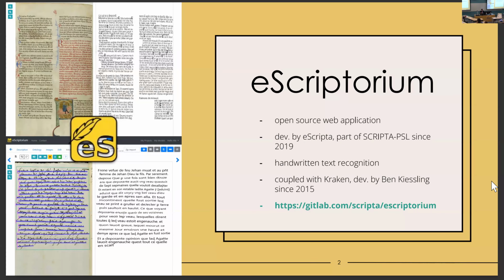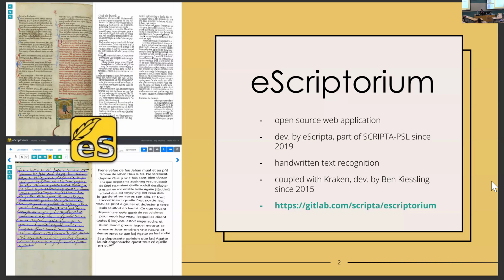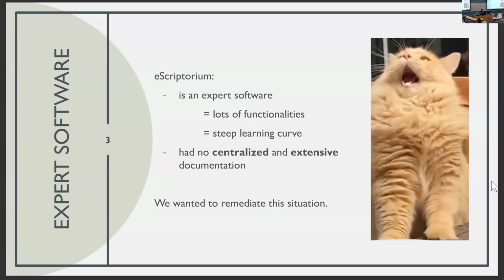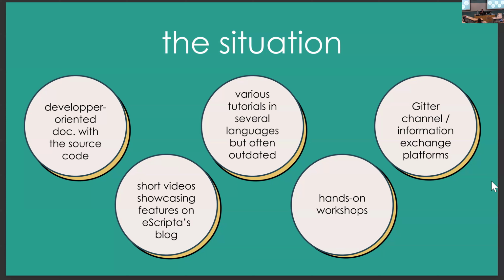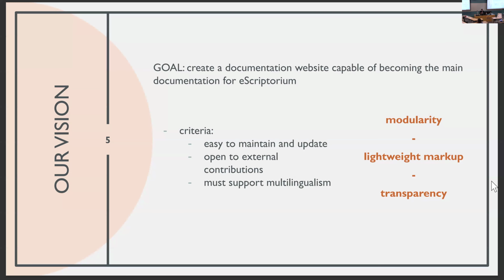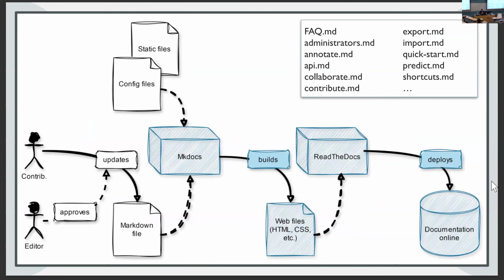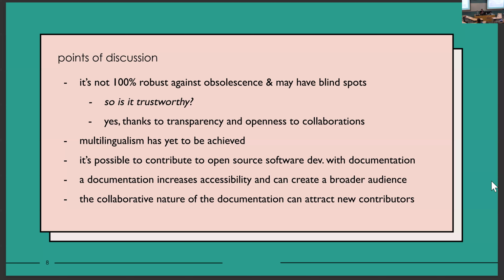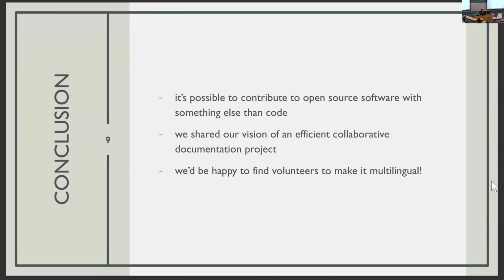Collaboration and Transparency: A User-Generated Documentation for eScriptorium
This video featured the presentation "Collaboration and Transparency: A User-Generated Documentation for eScriptorium" by Alix Chagué (coauthors Floriane Chiffoleau and Hugo Scheithauer), presented at the ADHO Digital Humanities Conference 2024(DH2024) in Arlington, Virginia, hosted by the Roy Rosenzweig Center for History and New Media at George Mason University.